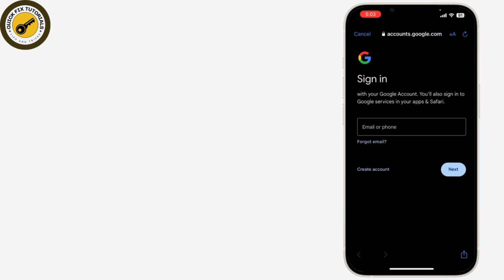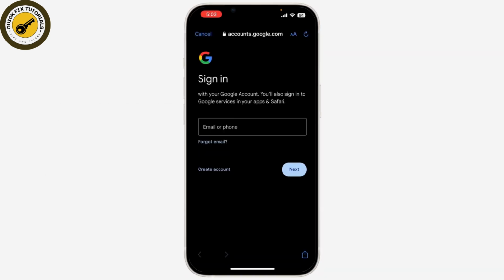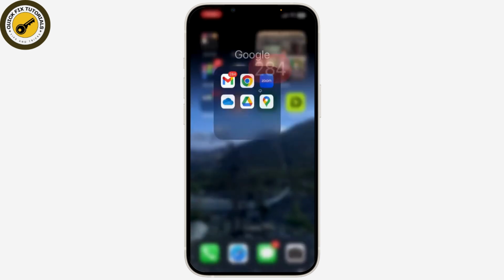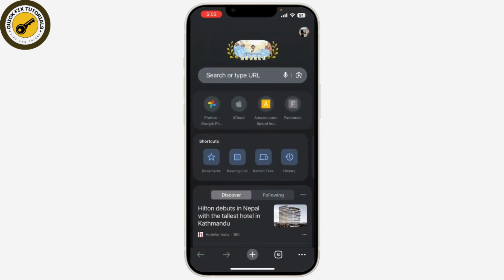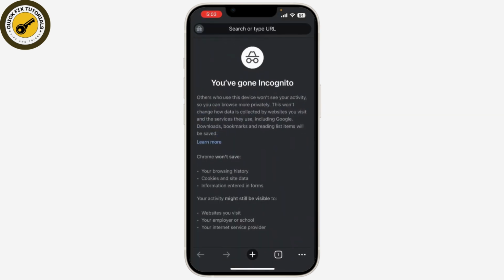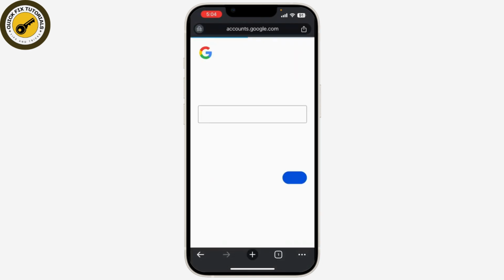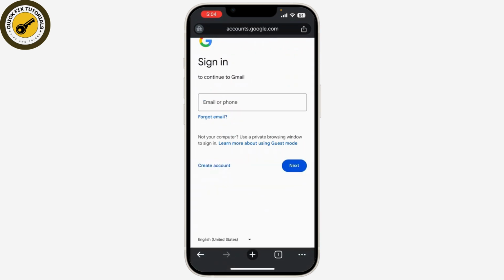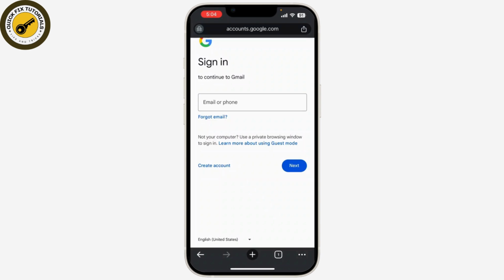Create Gmail Account Option Not Available On GMAIL (Problem Solved)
Create Gmail Account Option Not Available On GMAIL. Easily Learn Why am I not able to create a Gmail account with the help of this tutorial.

create account option missing
create account missing
create account not available
sign up option missing
sign up not available on gmail

Facing the "Create Gmail Account" option missing issue? Don't worry! This @QuickFixTutorials video provides a step-by-step guide to easily resolve this problem. Learn how to create a new Gmail account even when the option is unavailable.

Timestamps:

00:00:00 - Introduction
Learn how to find the "Create Account" option on Gmail.

00:00:05 - Open Incognito/Private Window
Open Gmail in an incognito or private window to avoid issues.

00:00:20 - Access Gmail Sign-In Page
Go to the Gmail sign-in page by typing mail.google.com and hitting Enter.

00:00:45 - Find Create Account Option
On the sign-in page, you should now see the "Create Account" option.

00:01:05 - Conclusion